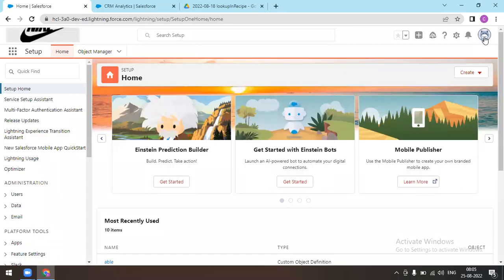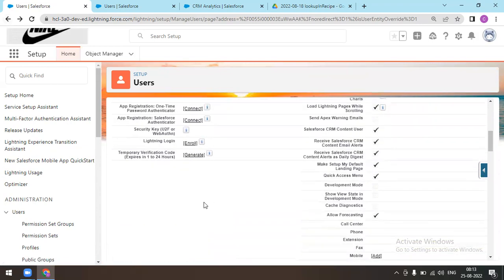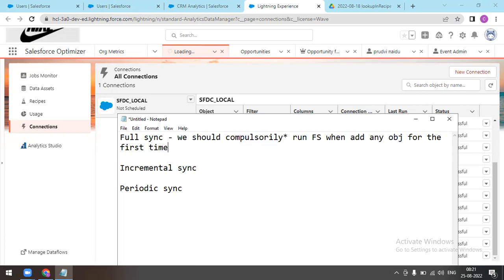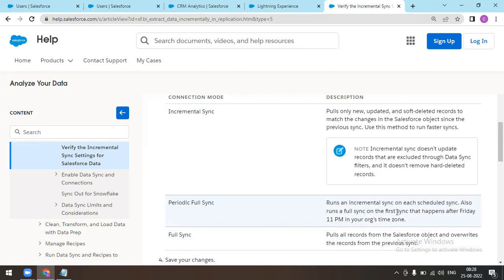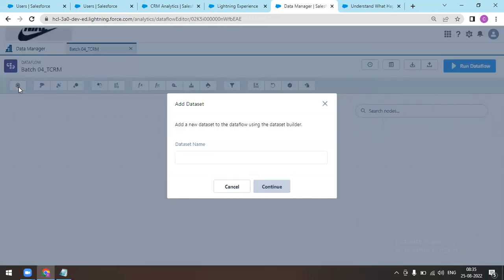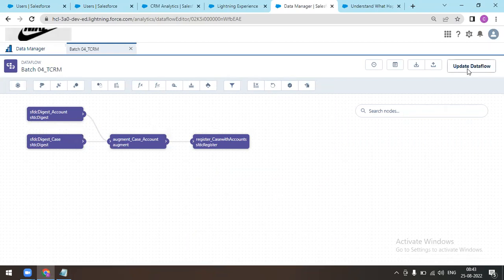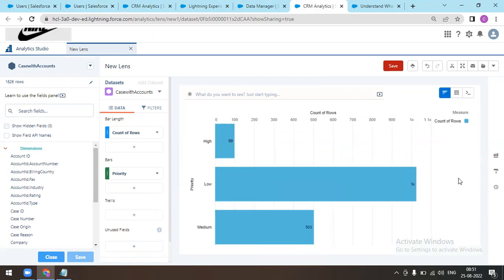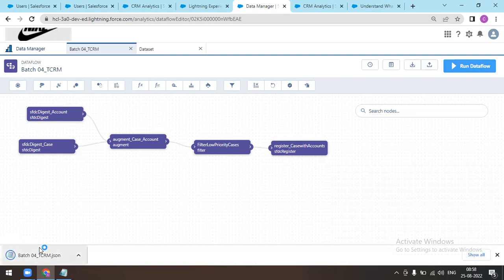CRMA data manager, Sync types and Dataflows CRMA(TCRM) data sync types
Salesforce CRMA data manager and sync types